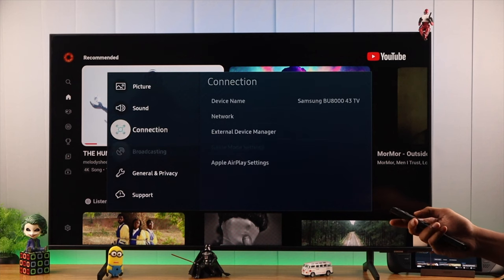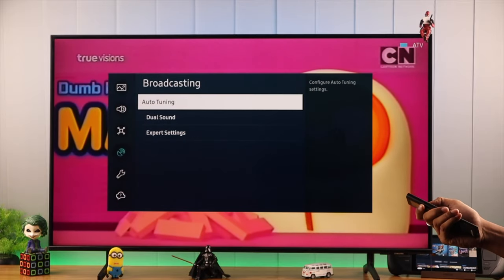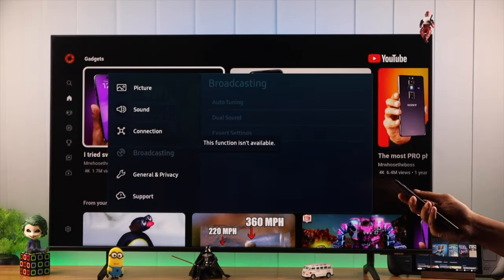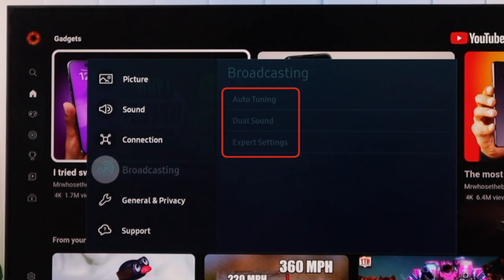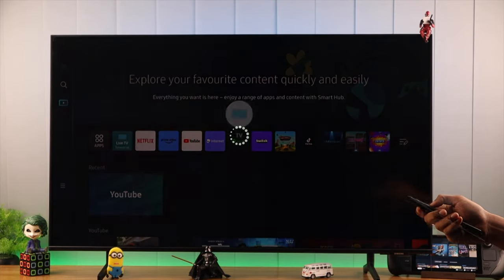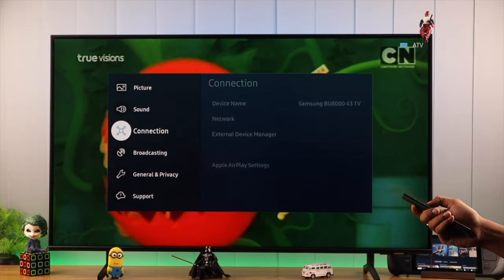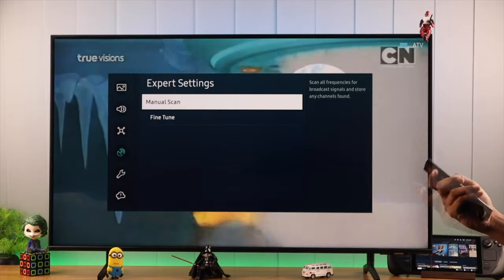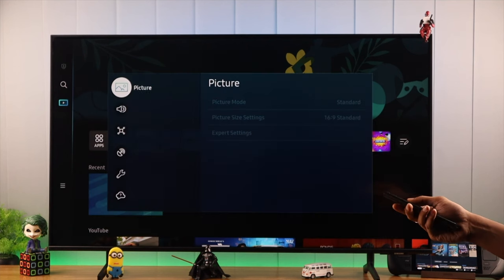Fix- Broadcasting Grayed Out on Samsung Smart TV!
Samsung Crystal UHD 4K TV (TizenOS) broadcasting settings completely greyed out and show ‘This function isn’t available’ when you try to access it? Can’t use ‘Auto Tuning’, ‘Dual Sound’, or ‘Expert Settings’ on Samsung Smart TV because broadcasting Settings is not available?

You have come to the right place, here we will show you the step-by-step process to enable broadcasting when it’s disabled or greyed out on Samsung Smart TV effectively.